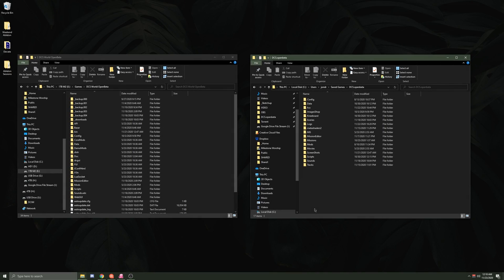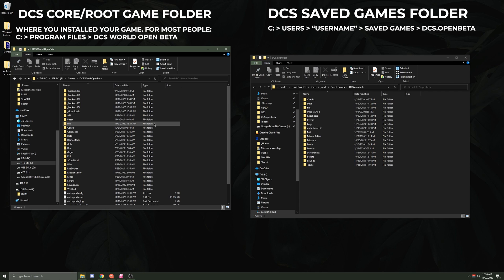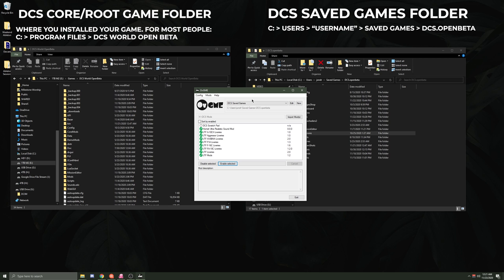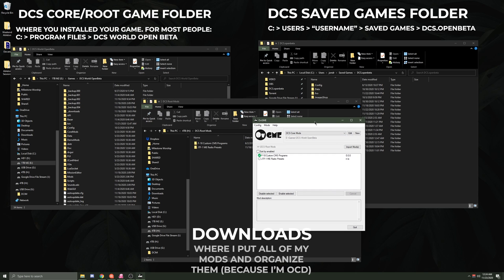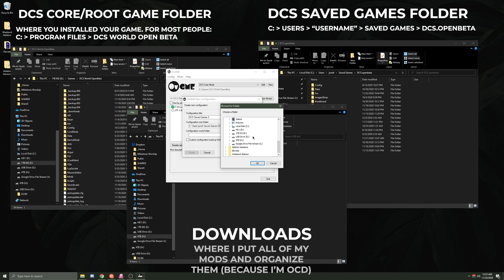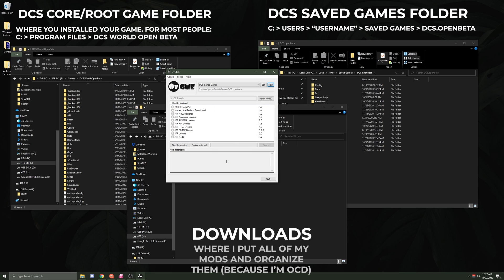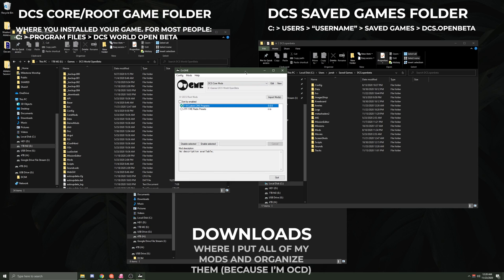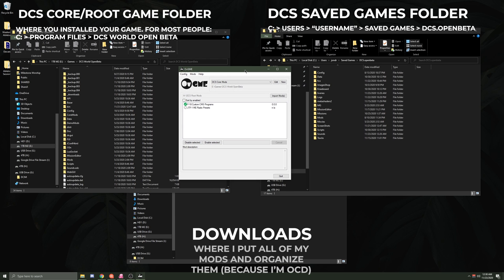OvGME | 2.0 Redeux | DCS World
The previous video I had made on OvGME was potentially lacking some explanation. I am hoping that within this video, I clear some more of the basics up. Also, be sure to check out my previous video for another explanation.